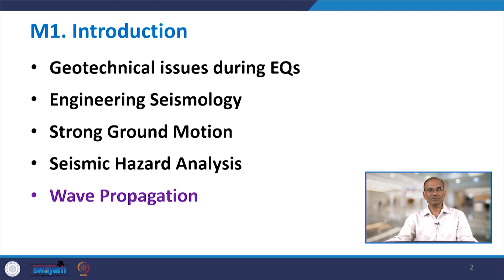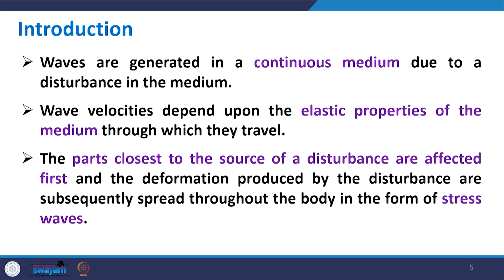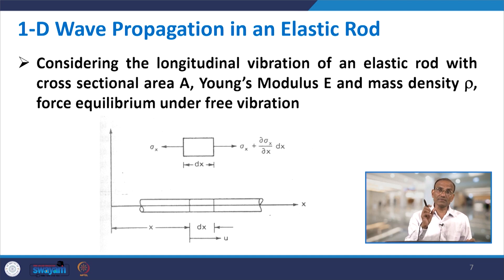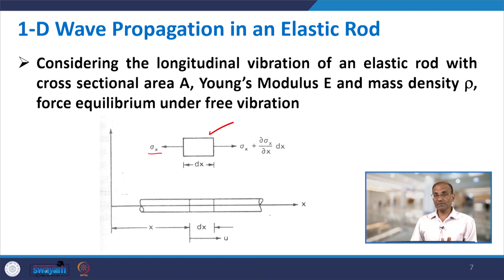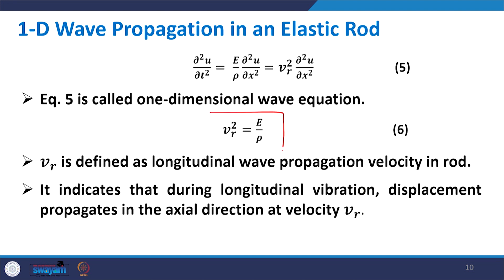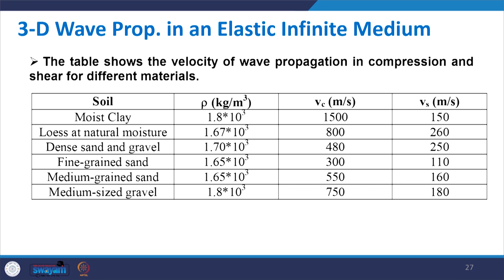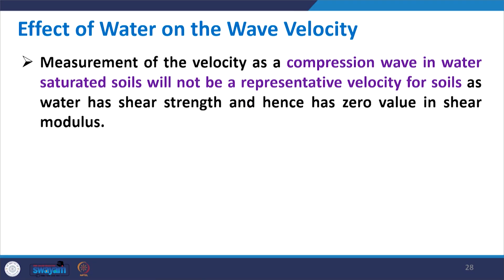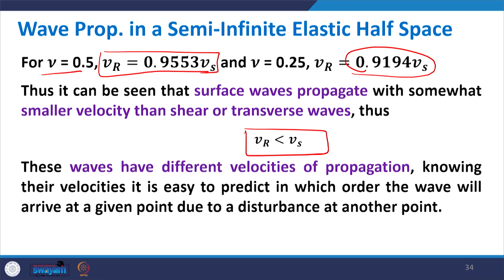Lecture 09 - Wave Propagation